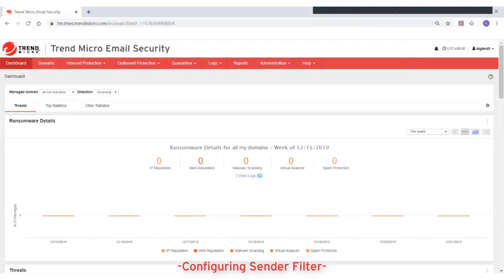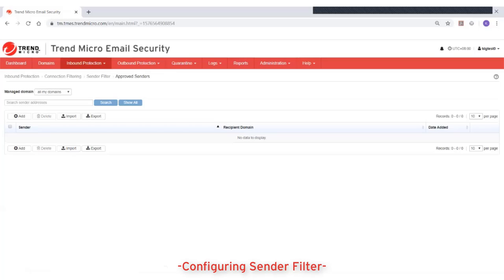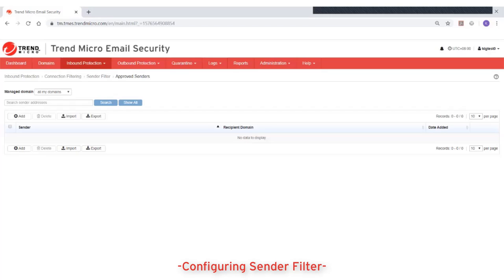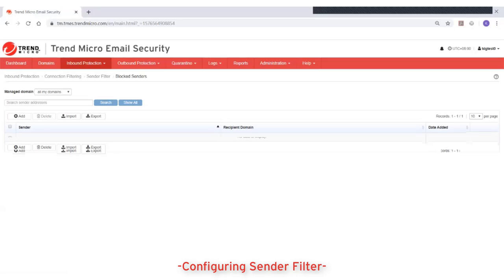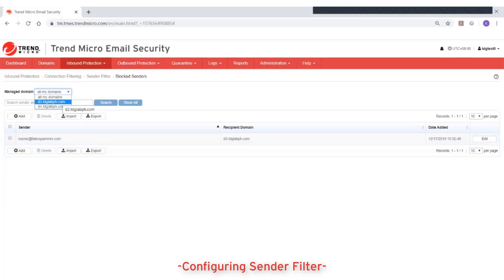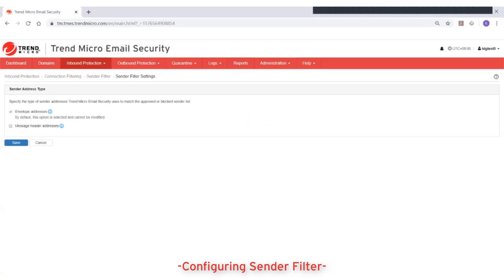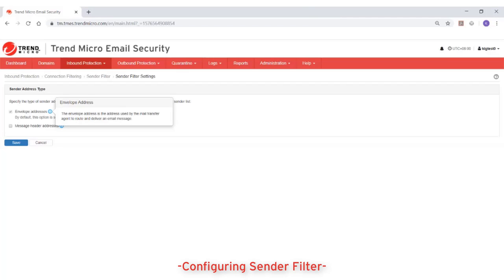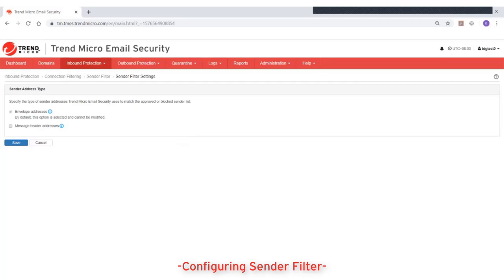Configuring Sender Filter in Trend Micro Email Security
Sender Filter settings in TMEMS lets you manage Approved and Blocked Senders Lists. Emails from Approved Senders are trusted and bypass TMEMS spam filtering policies. Emails from Blocked Senders on the other hand are immediately rejected. Learn how to configure these settings by watching this video.

Need more information about Trend Micro Email Security?